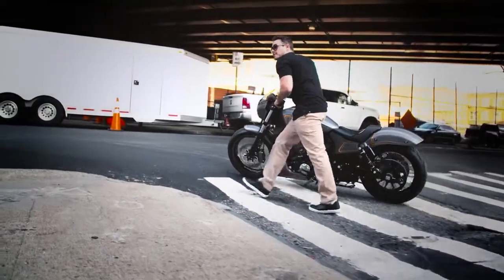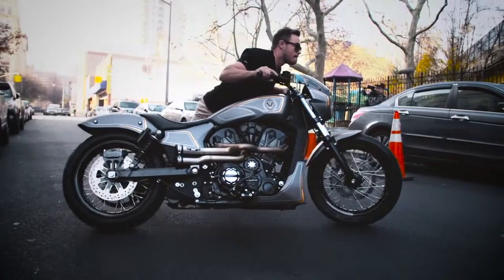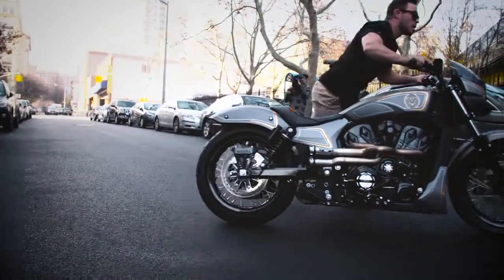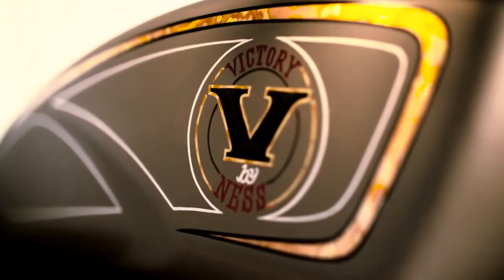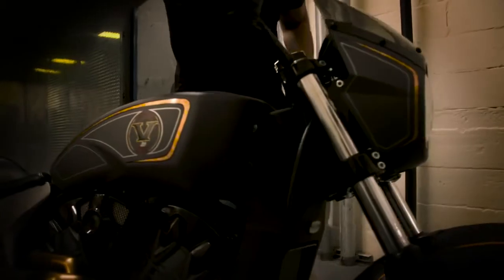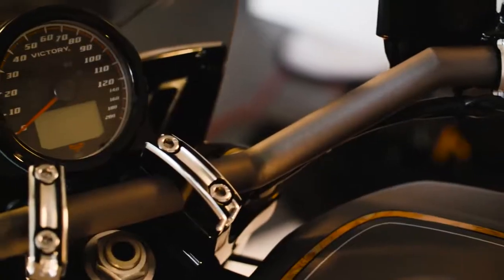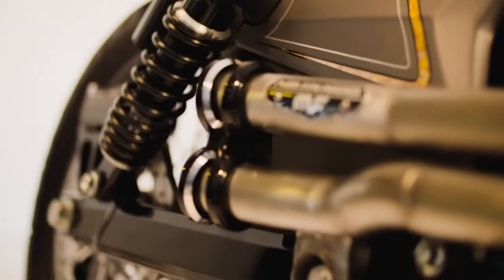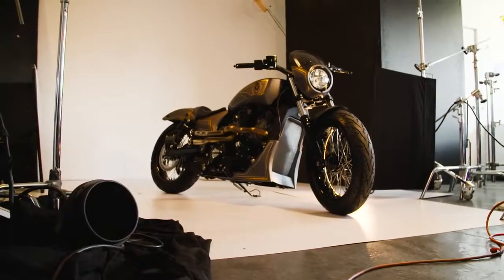Victory Octane é apresentada por Zach Ness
A norte-americana Victory Motorcycles lançou a Octane, o primeiro modelo com refrigeração líquida da marca. A moto de 1.179 cc, com 105,4 cv, concorre com a Harley-Davidson Sportster.